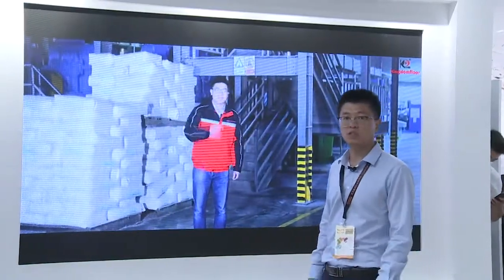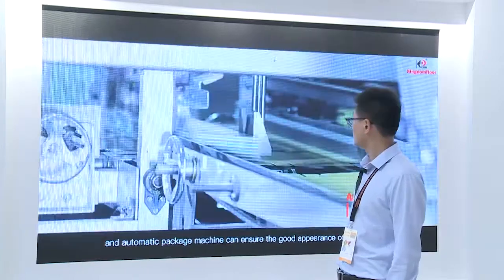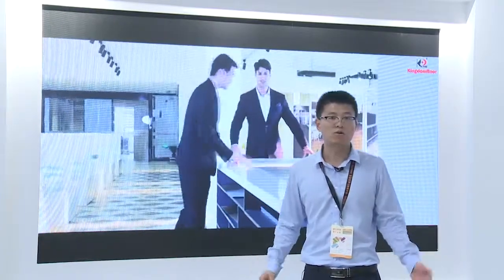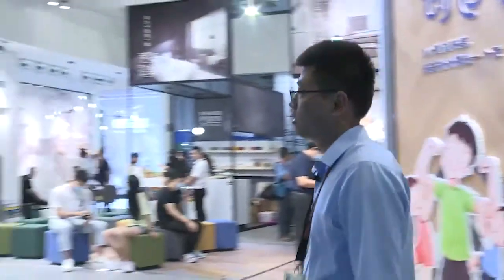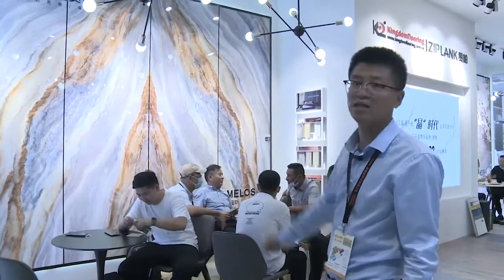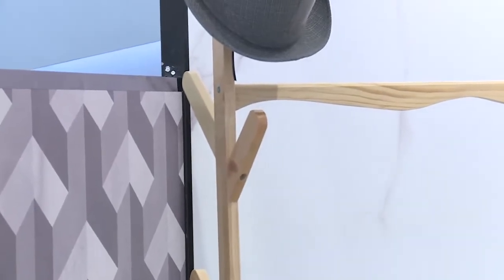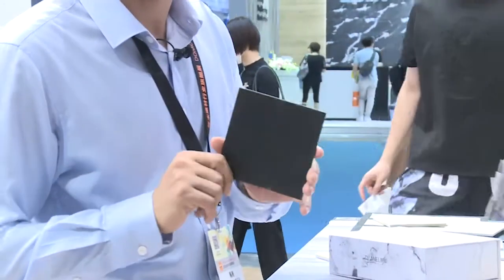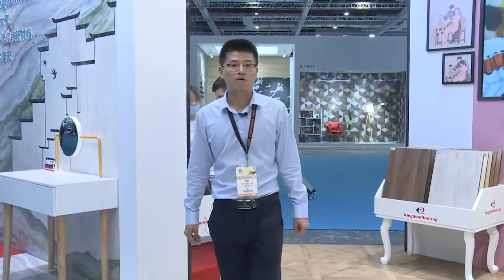Kingdomfloor 晶通——New Product Webinar